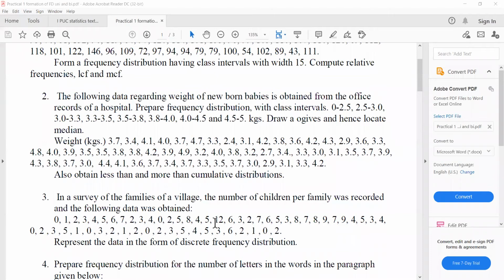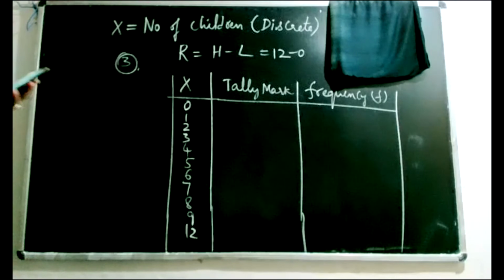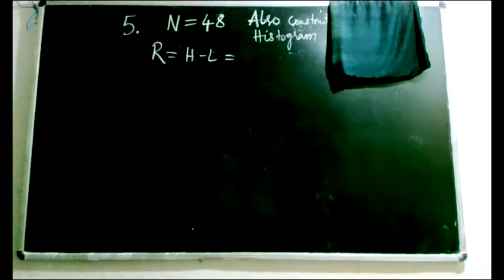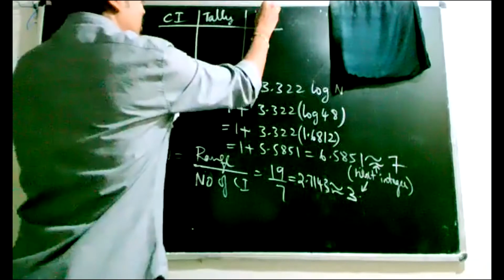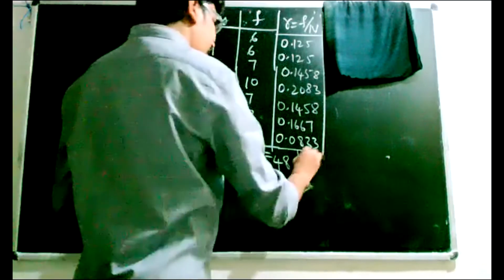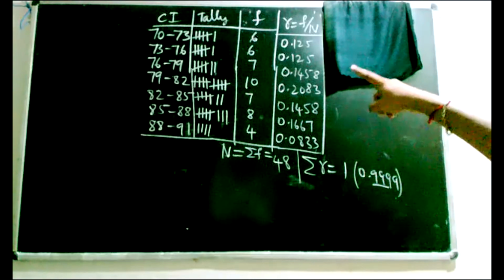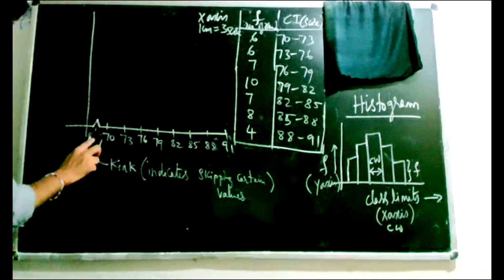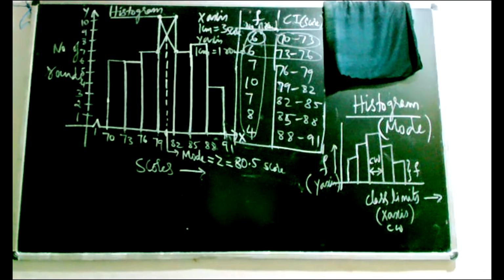Preparation of univariate frequency distribution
Sturge's rule, construction of Histogram